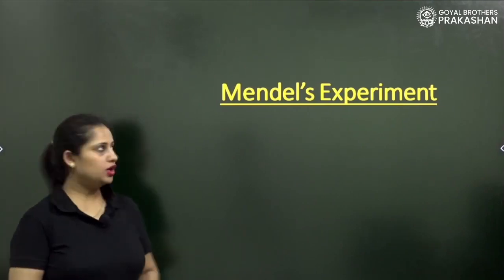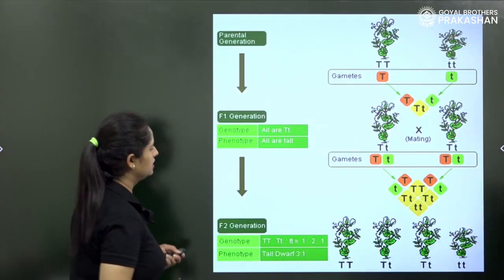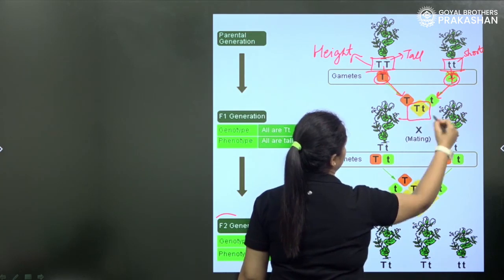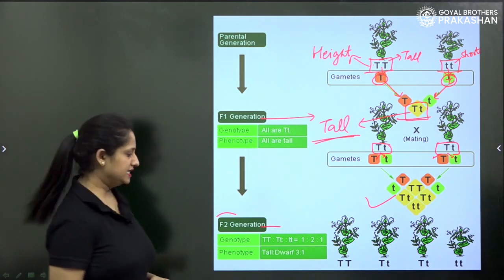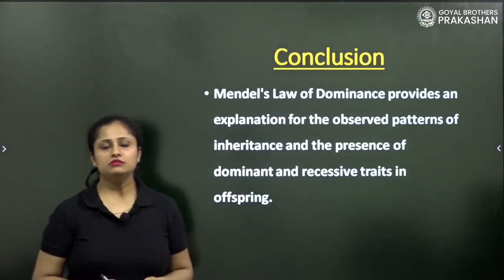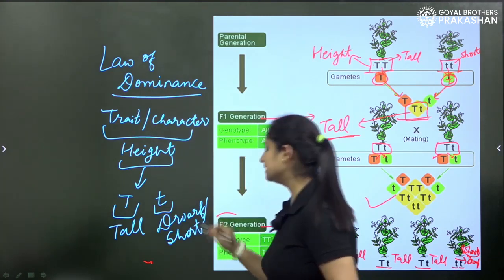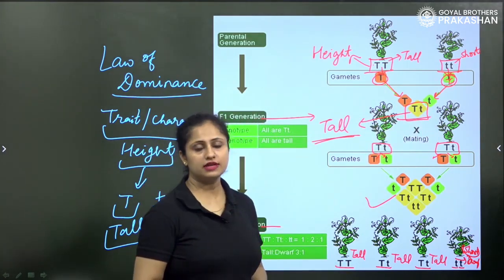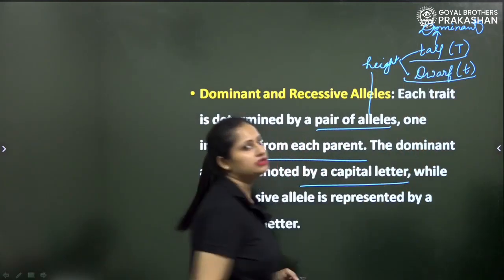Mendel's Contributions | Class 10 | Science | NCERT | GBP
Topic - Mendel's Contributions |  Heredity | Science | Class 10)
Mendel's Contributions
Gregor Mendel, an Austrian scientist, is often regarded as the father of modern genetics for his groundbreaking work on the inheritance of traits in pea plants. Mendel's experiments with pea plants led to the discovery of key principles that laid the foundation for the understanding of genetic inheritance.

Join our online class for NCERT Science Class - 10 with solutions of question bank and model test paper.

What you will learn:
-  Heredity
- Rules for the Inheritance of Traits
- Mendel's Contributions

Understanding Class-X Science NCERT Solution